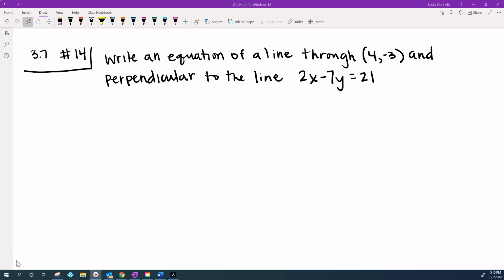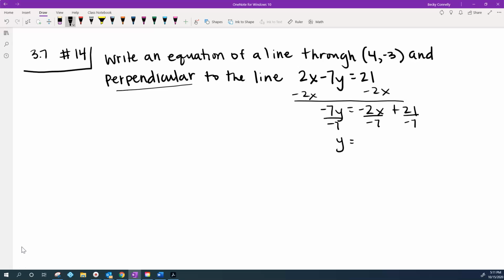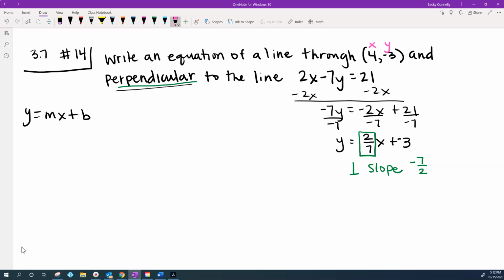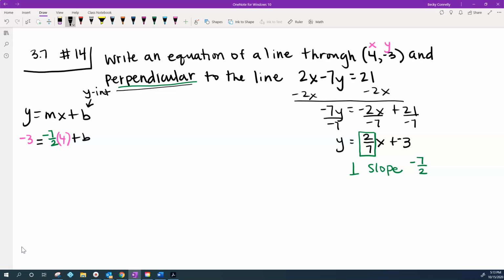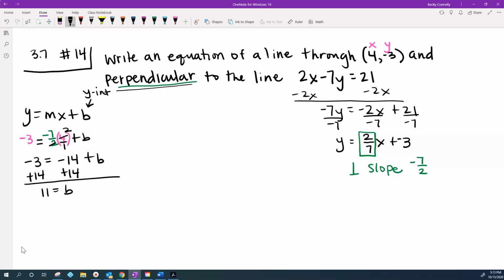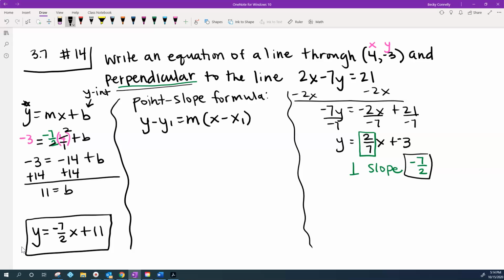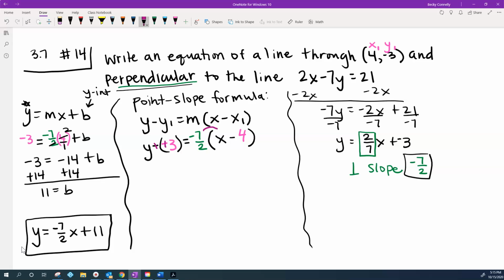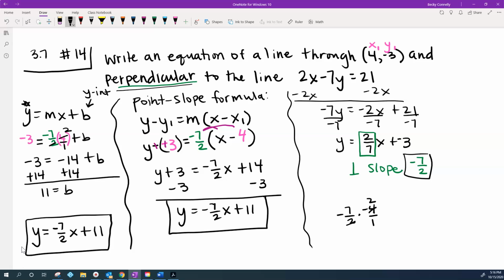Equation of line (perpendicular)